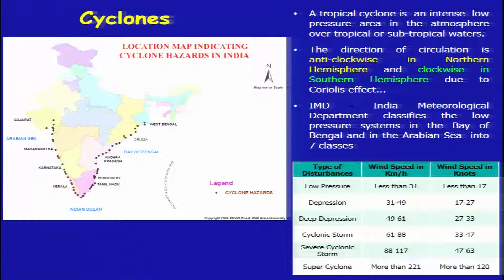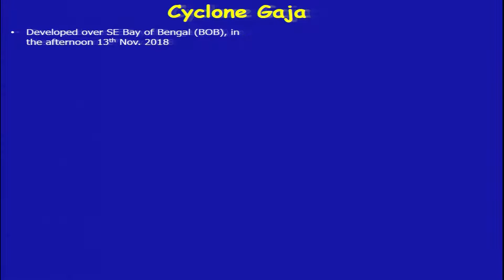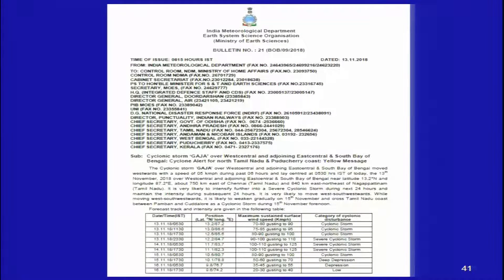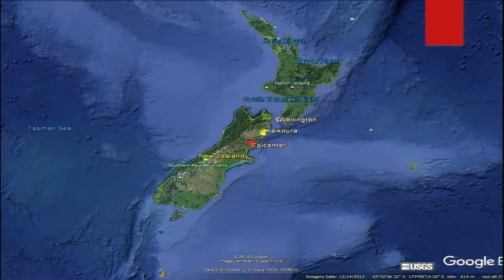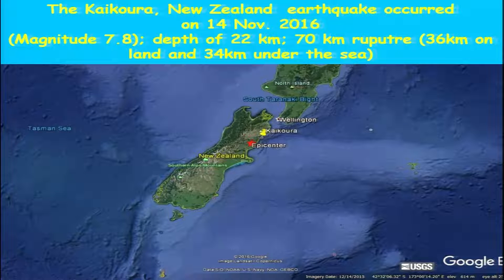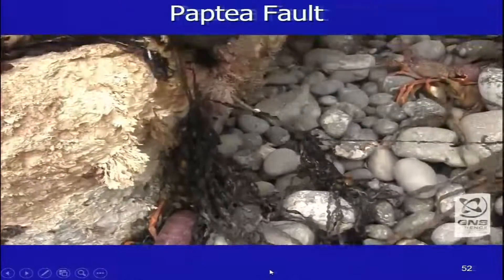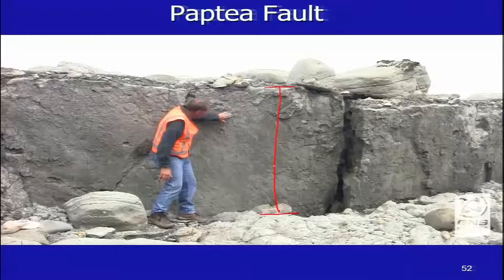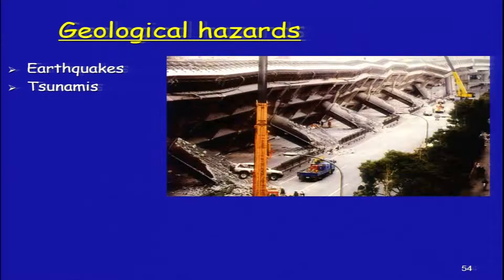noc19-ce14 Lecture 04-Introduction to Natural Hazards(Cyclones & Earthquakes Part-I)